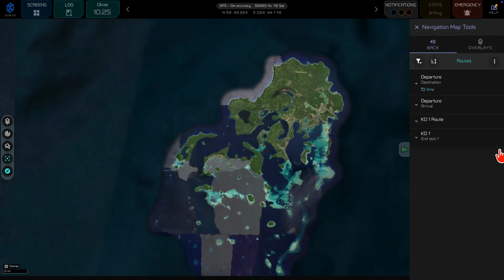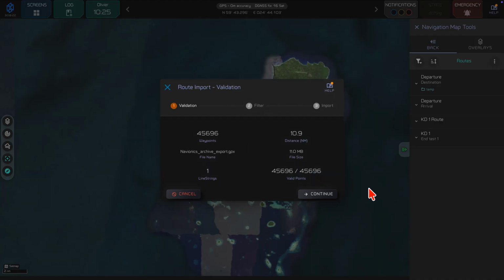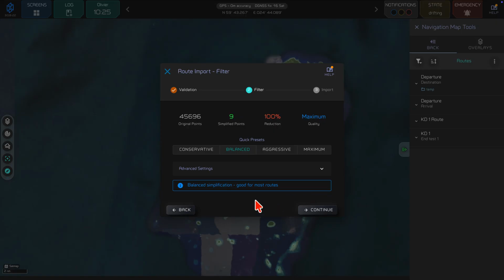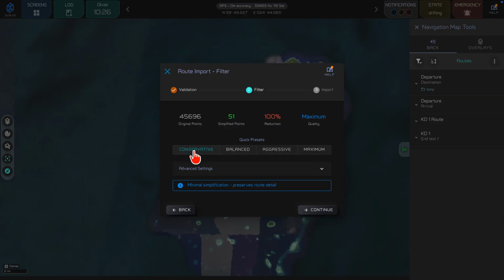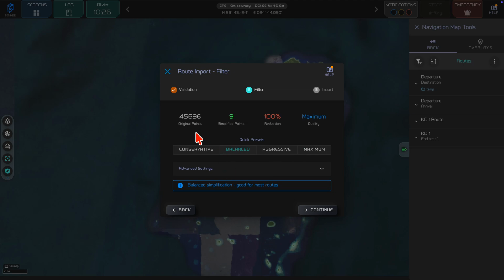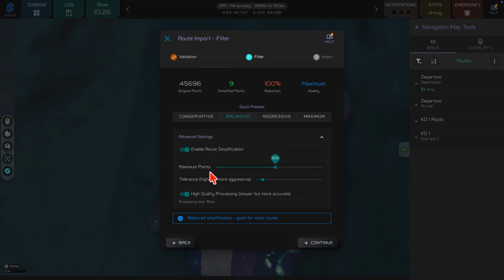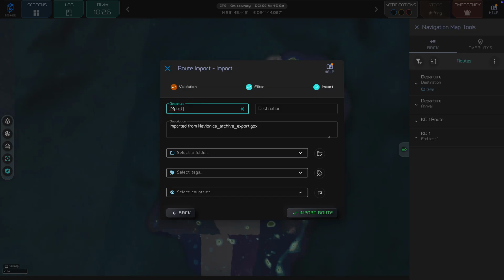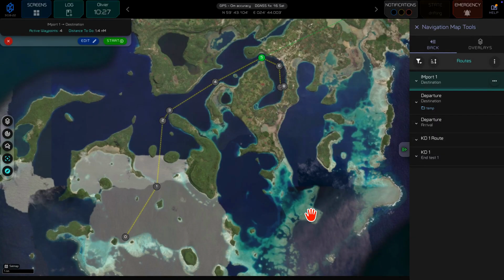How to Import a Route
Bring a GPX route or recorded GPS track into Zora — from Navionics, OpenCPN, or any other navigation app — and simplify it down to a clean, useable route.